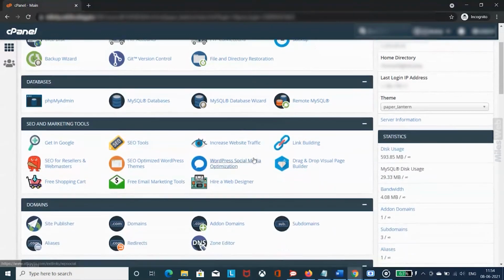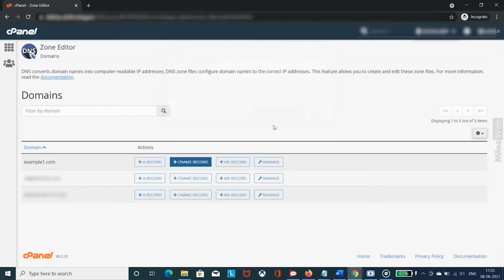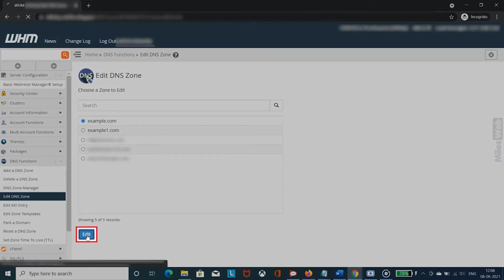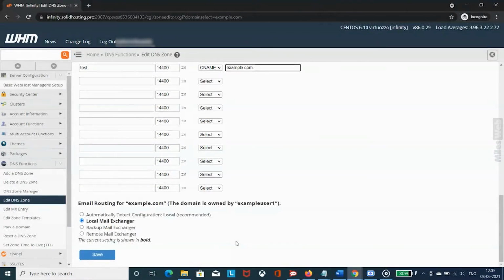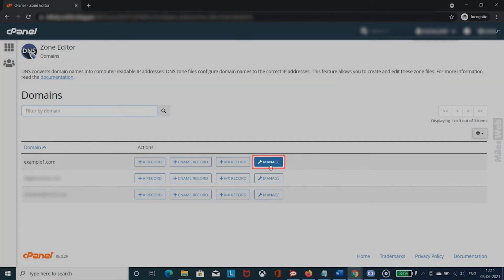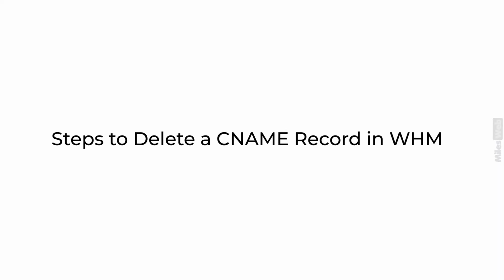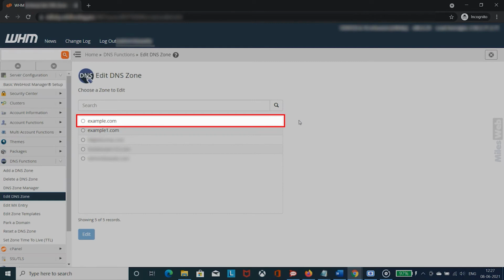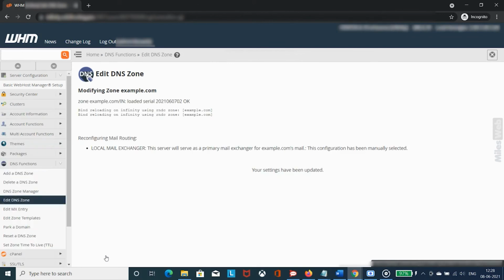How to Add and Delete CNAME Records in cPanel and WHM? | MilesWeb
Here's an in-depth guide on how to add and delete CNAME records in cPanel and WHM:
Contents of this video:
0:00 - Intro
0:19 - Steps to Add a CNAME Record in cPanel
1:29 - Steps to Add a CNAME Record in WHM
3:21 - Steps to Delete a CNAME Record in cPanel
4:43 - Steps to Delete a CNAME Record in WHM